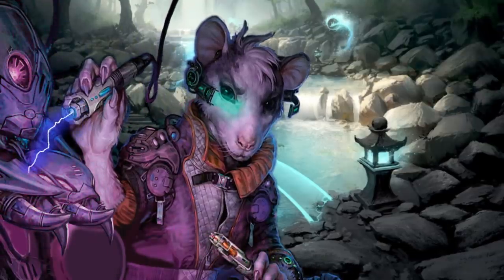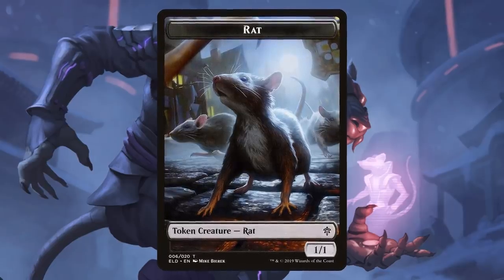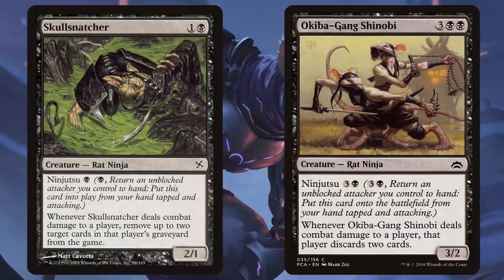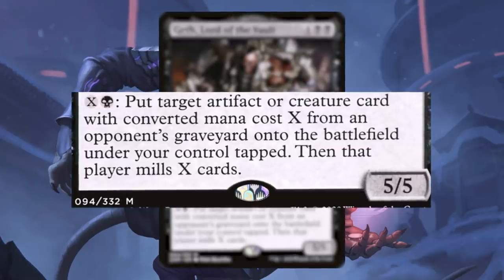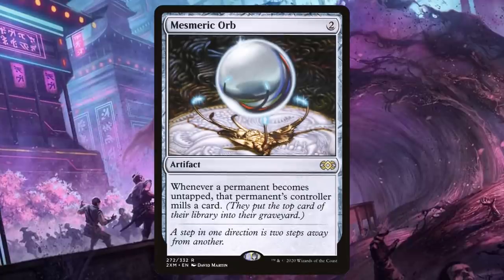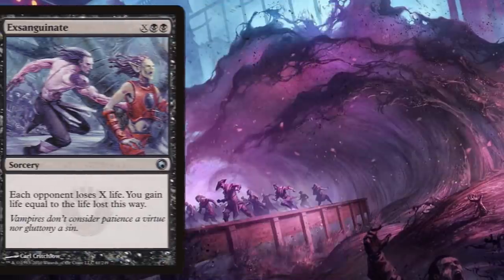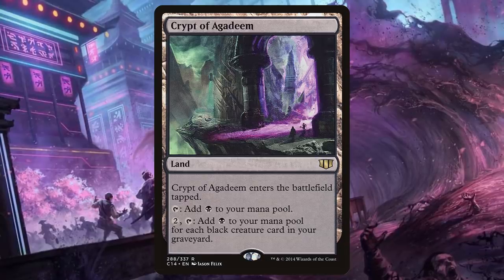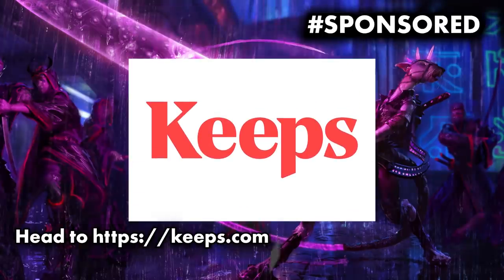We Don't Talk About This Commander | A Guide To Nashi Rat Reanimator EDH | Magic: The Gathering